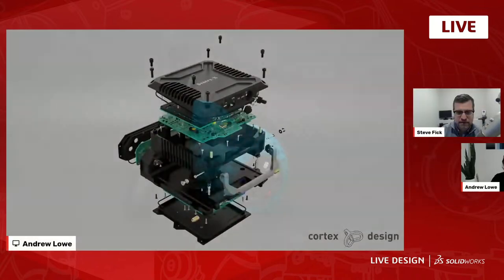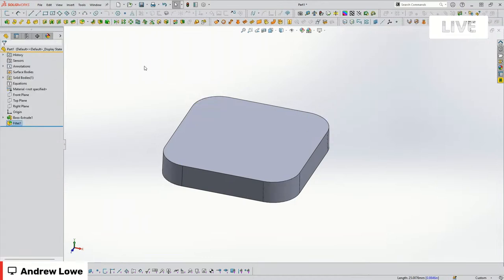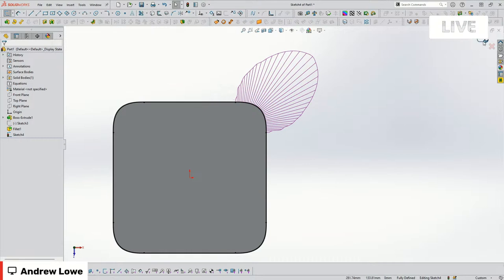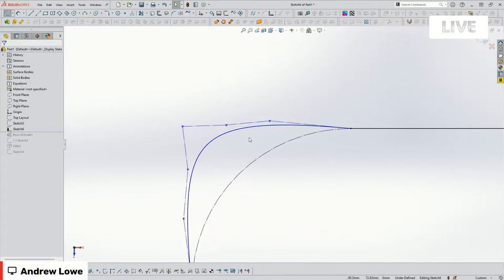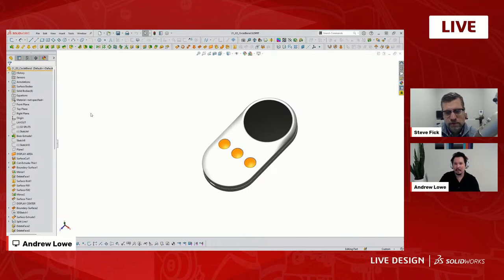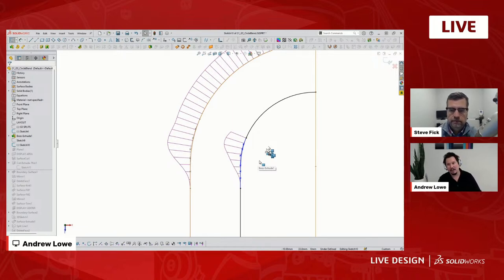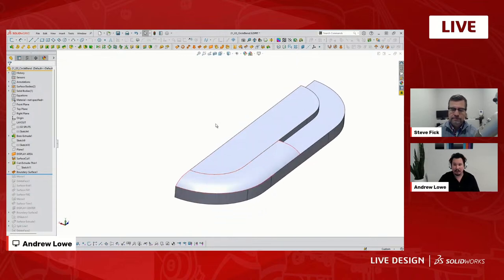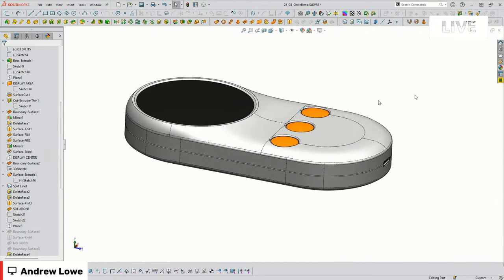Advanced Filleting & Blends in SOLIDWORKS - SOLIDWORKS LIVE Design - Episode 6 (2023)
Learn advanced filleting and blending strategies for 3D product design inside SOLIDWORKS, with lessons and examples provided by Andrew Lowe (CSWE), Design Director at Cortex Design Inc.